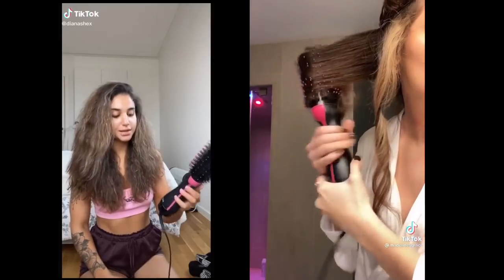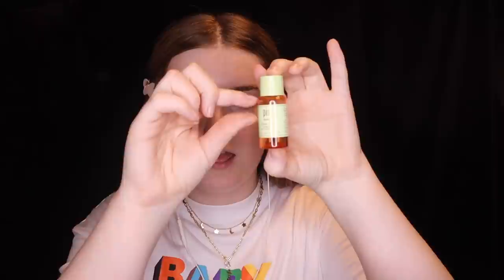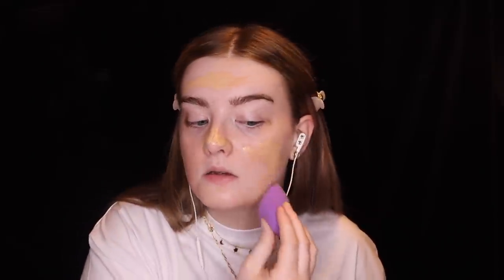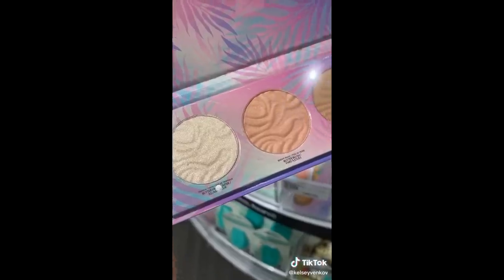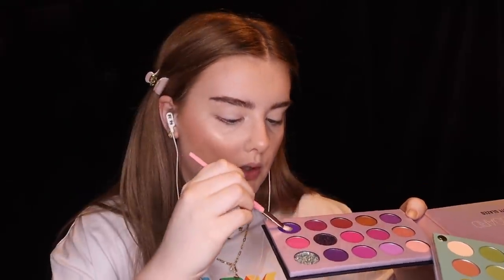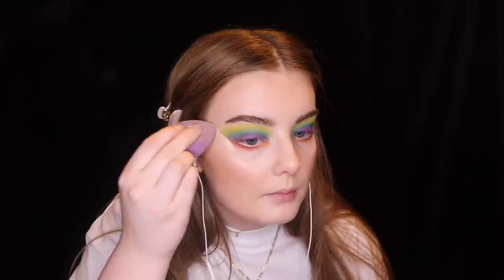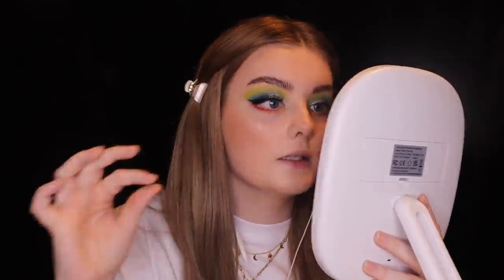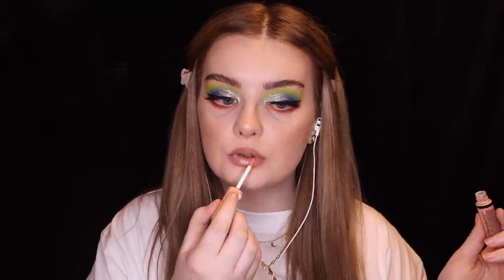ASMR Testing Viral TIKTOK Makeup Products ⭐ (GRWM + Review)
put "HALEY JEAN ASMR" in the subject!